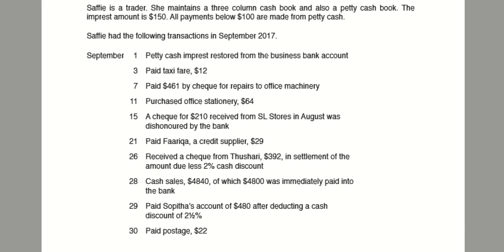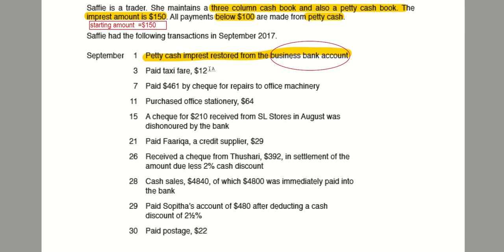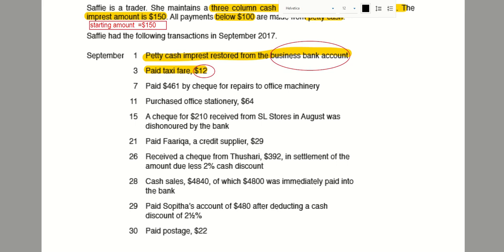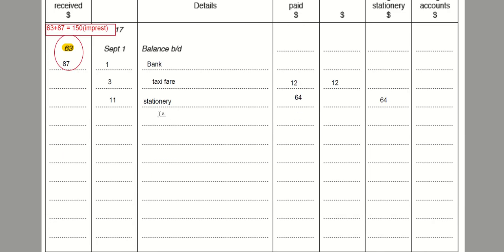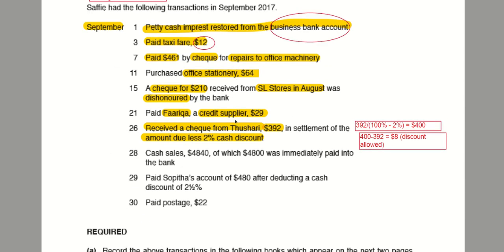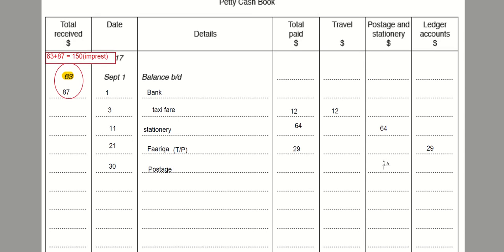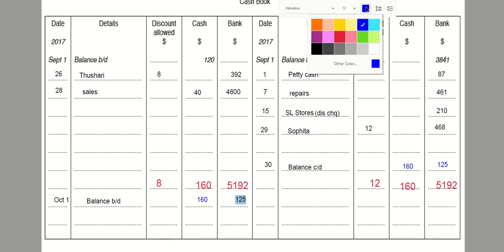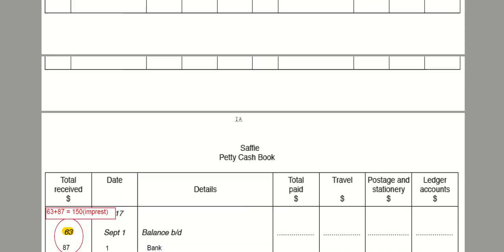Cash book and petty cash book past papers